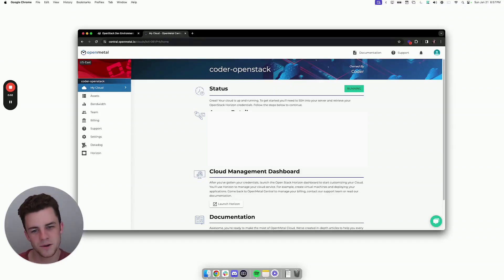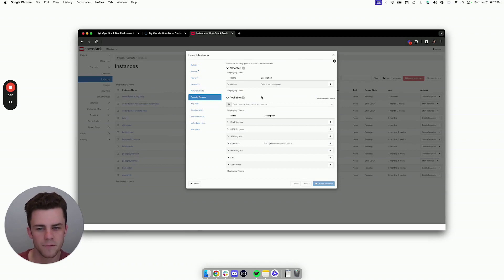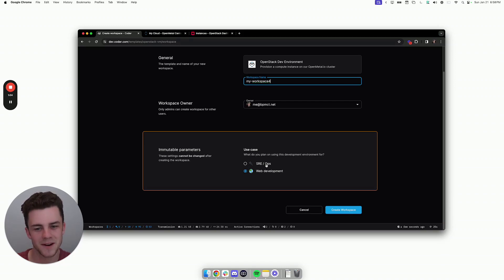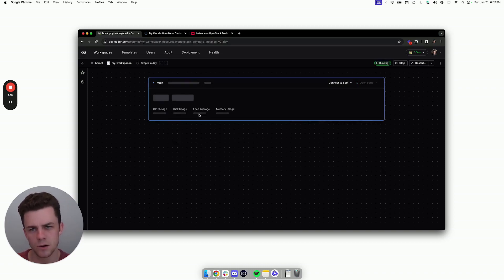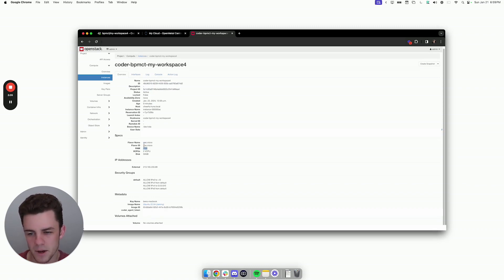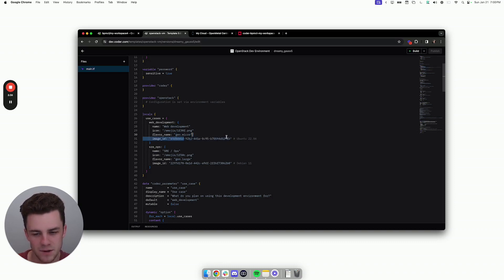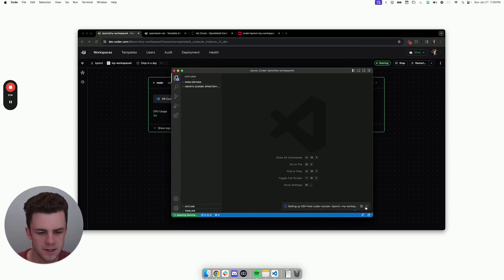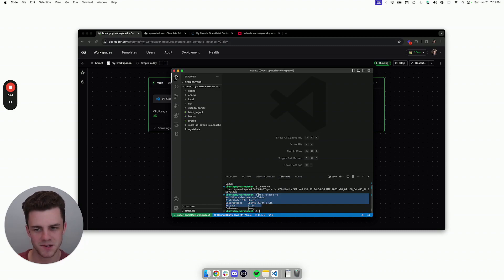OpenStack Dev Environments on Coder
Learn how Coder can be used to give developers VM-based cloud development environments on your OpenStack.

Coder provides open-source tools and an enterprise platform that make it easier than ever to configure, secure, and manage softwaredevelopment environments. Our solutions move software development to the cloud, enabling engineers to work from anywhere and focus on writing code, and allowing enterprises to drive rapid and secure innovation in any organization, no matter how complex or regulated.